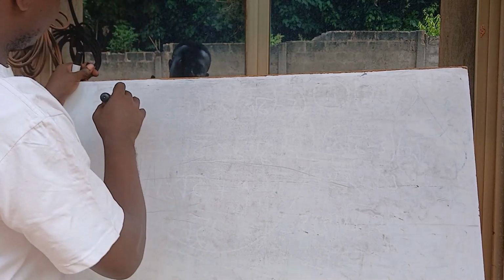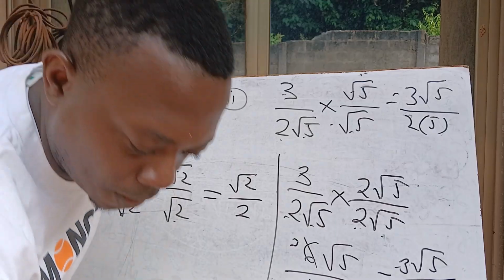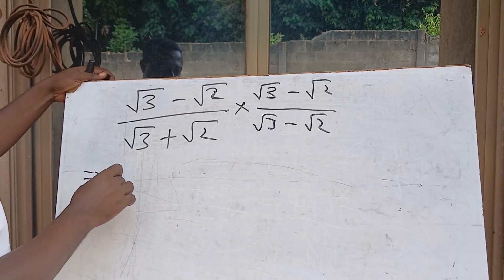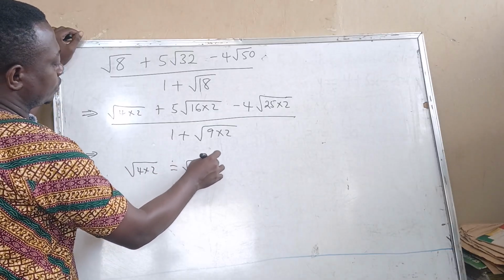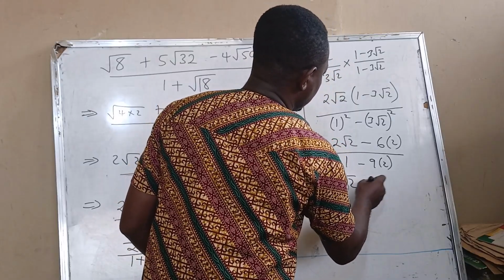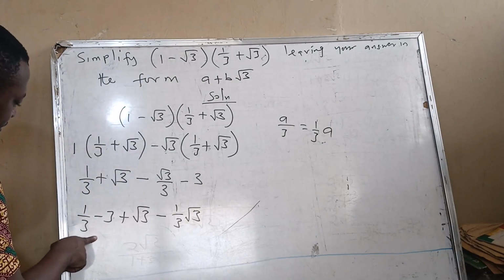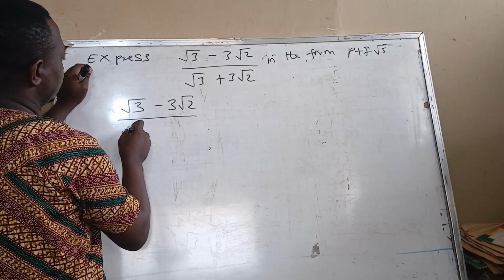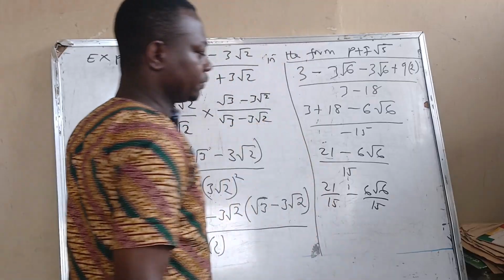Rationalisation of surds, conjugate and questions on surds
math expression
mathematical expression
math challenge
mathematics problem
problem solving math
algebra expression
mathematics explained
math for student
math
education